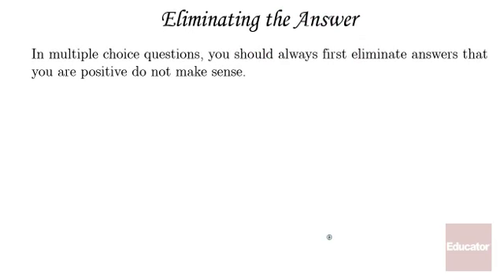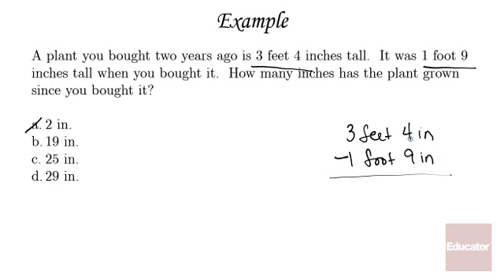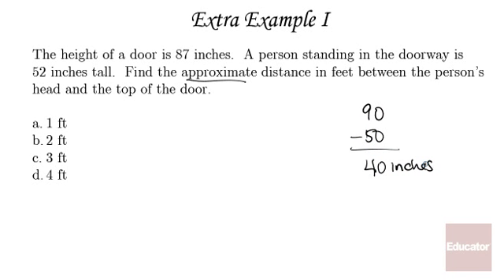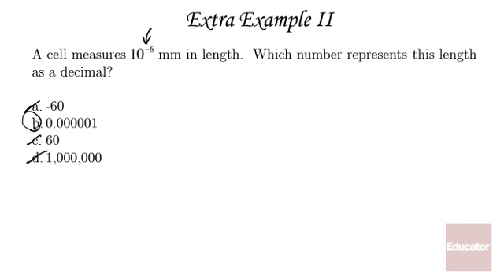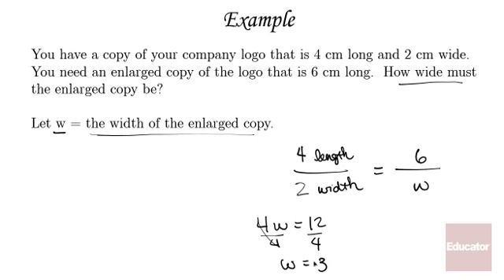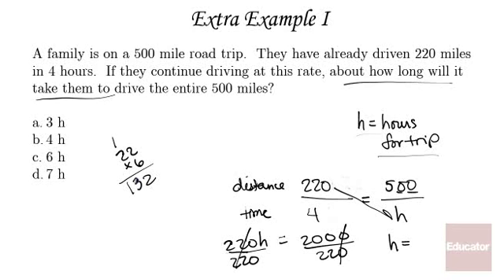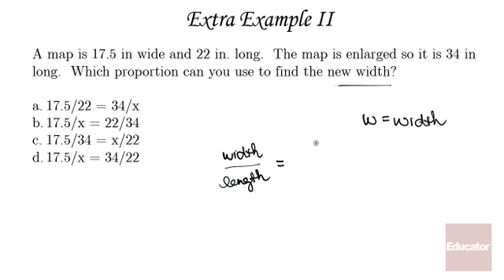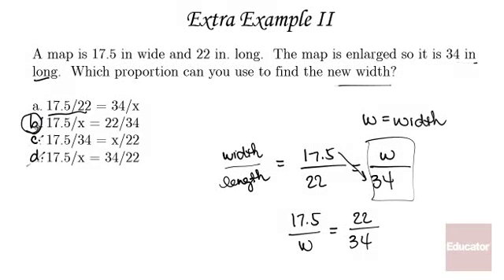Algebra Tutorial Test Taking Strategy Part 3